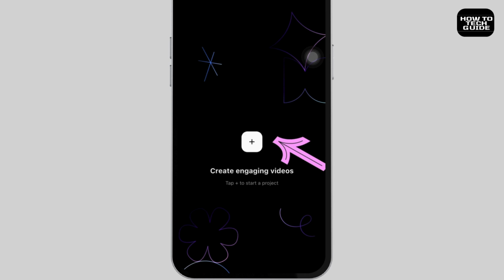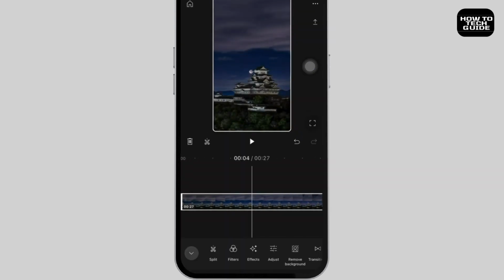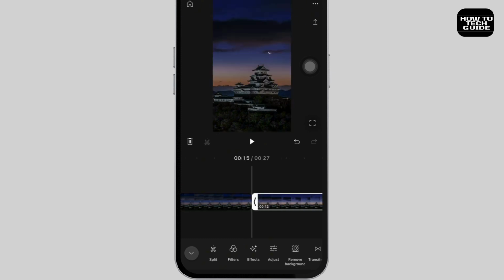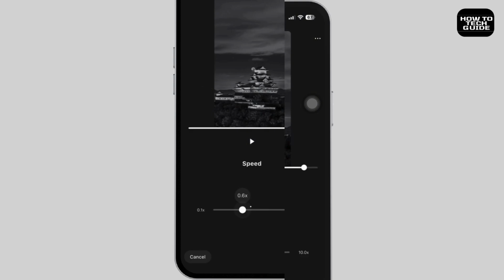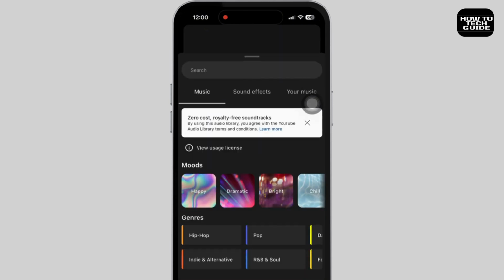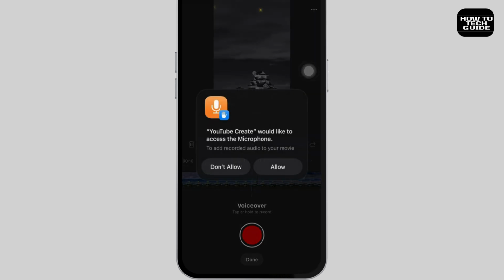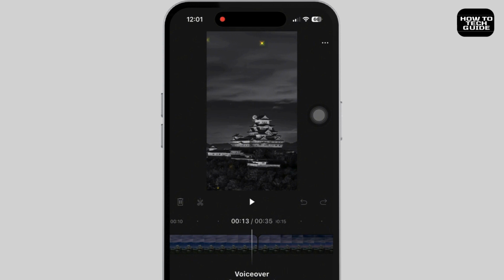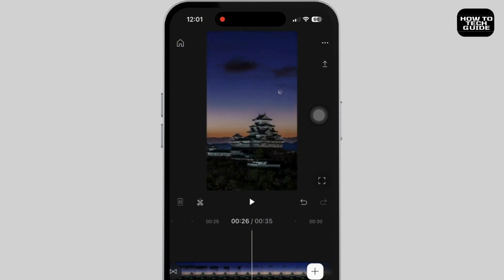How To Use YouTube Create App (2026) | Edit & Upload Videos on Mobile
How to use the YouTube Create App in 2026? In this step-by-step guide, we’ll show you exactly how to use the YouTube Create App to edit videos, add captions, music, effects, and publish content directly to your channel. Whether you’re a beginner or a growing creator, this guide breaks down all the latest features and tools so you can create high-quality YouTube videos quickly and easily—right from your phone.

Timestamps:
00:00 – Intro
00:05 – Steps to Use YouTube Create App